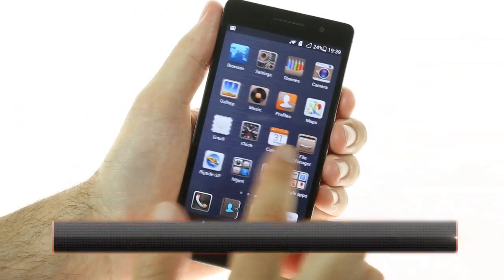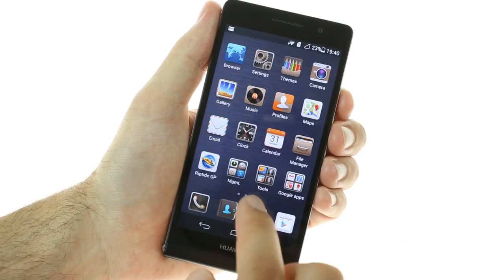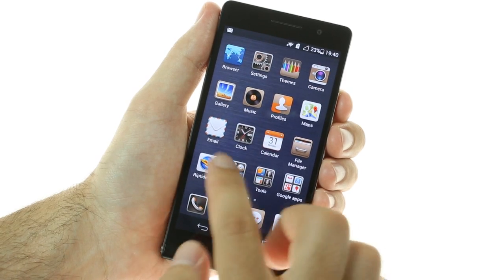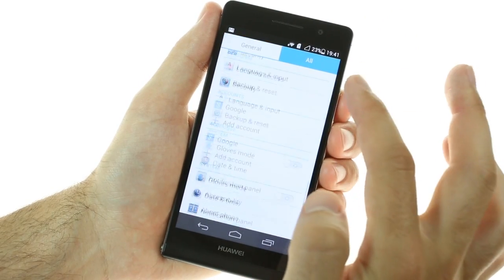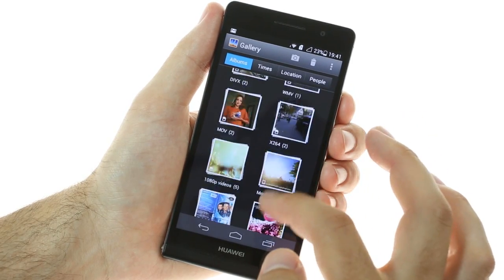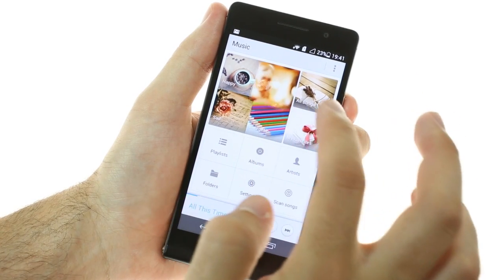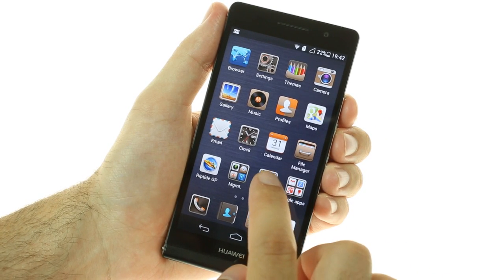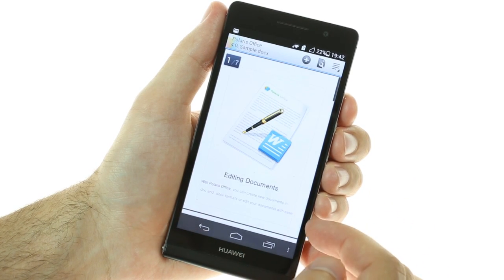Huawei Ascend P6 user interface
This is a brief video showing off the user interface on the Huawei Ascend P6.